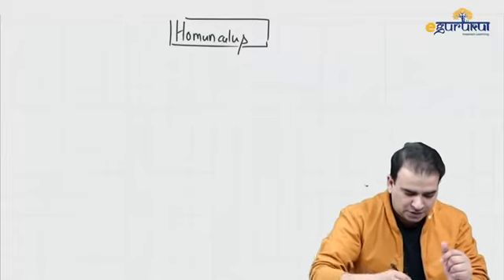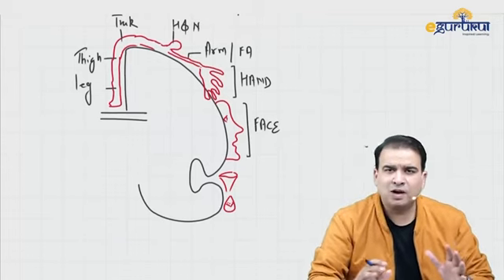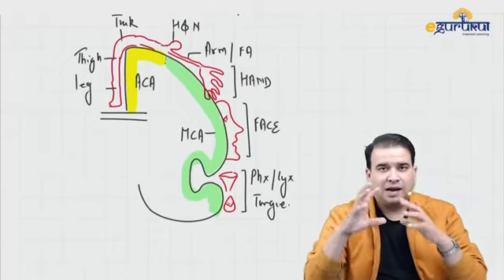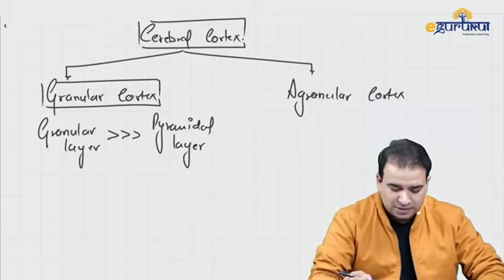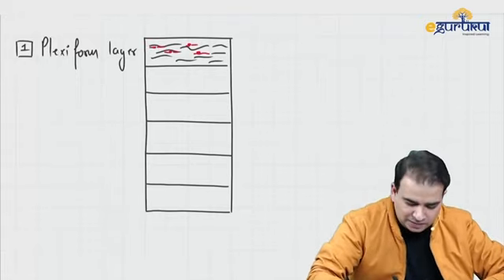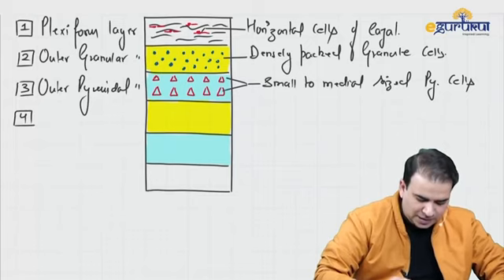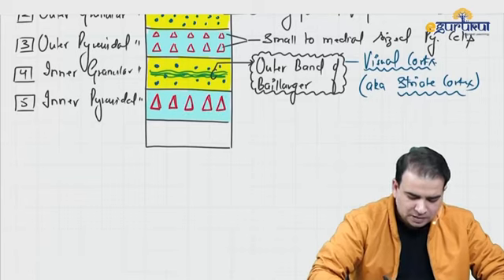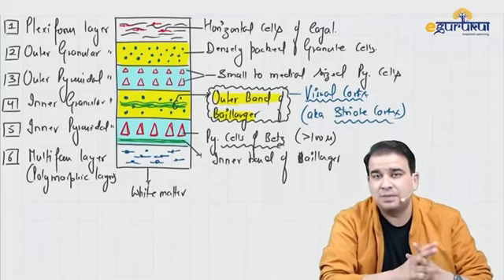Cerebral Homunculus and Histology by Dr. Ashwani Kumar